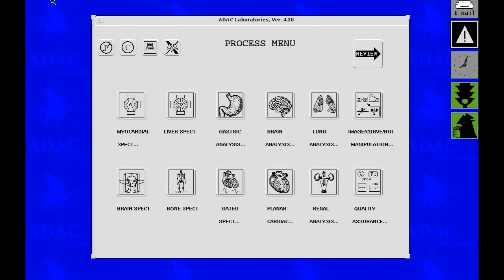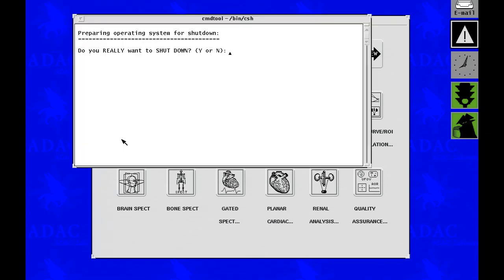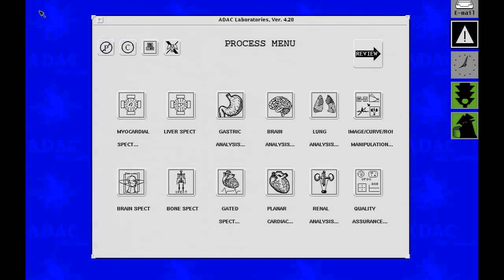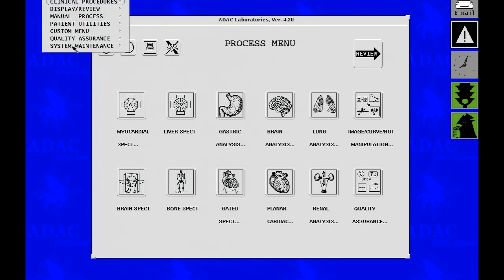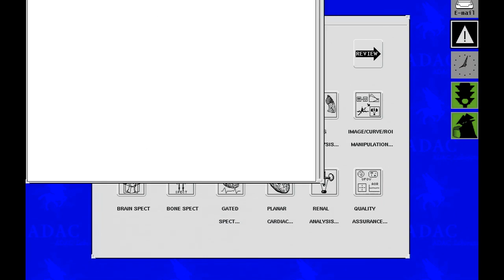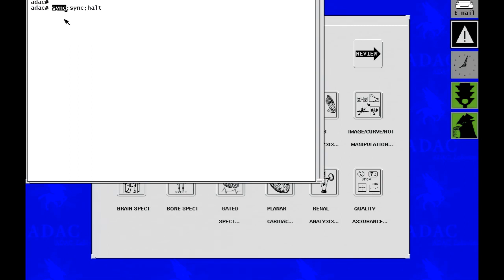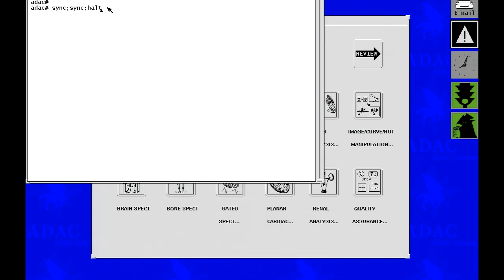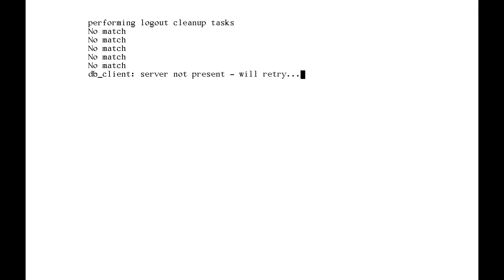ADAC Philips Pegasys Ultra-10 Shutdown Methods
This video is an example of a normal Pegasys Ultra 10 SHUTDOWN on a typical ADAC-Philips Single Head Genesys, Dual Head Genesys, Cirrus, Argus, Vertex+, Forte, SkyLight or CardioMD  system. Its purpose is to give a point of reference for understanding how to properly shut down the Pegasys Ultra 10. This information is common to shutting down an Ultra 60, SunBlade or any of the older Pegasys platforms.